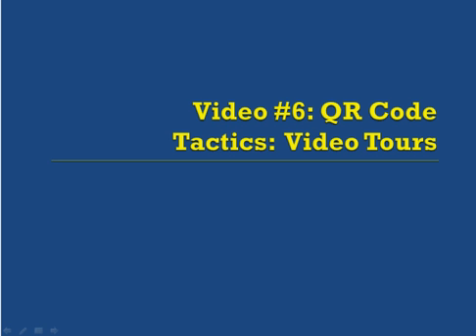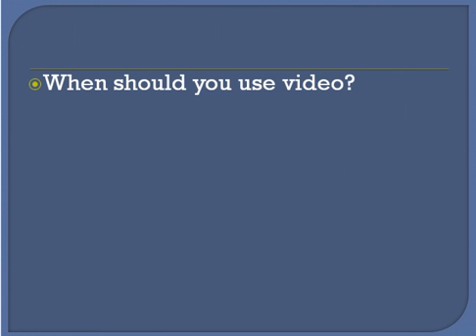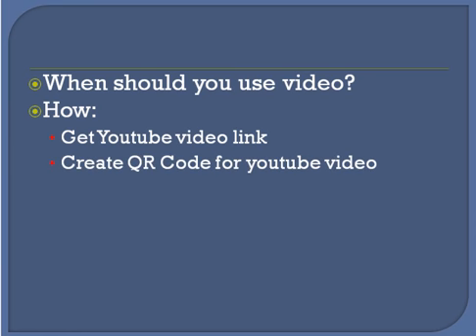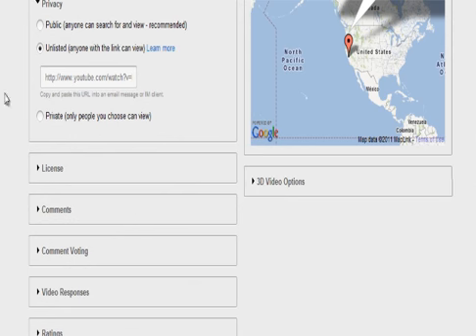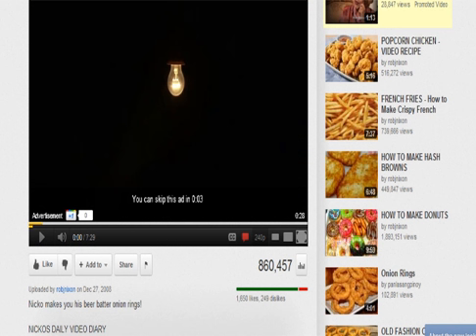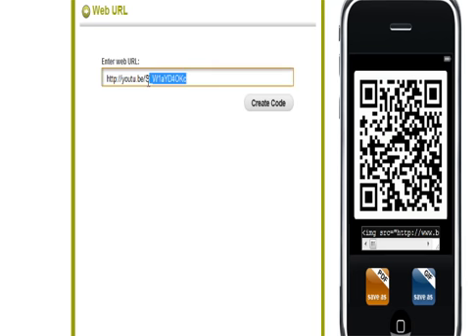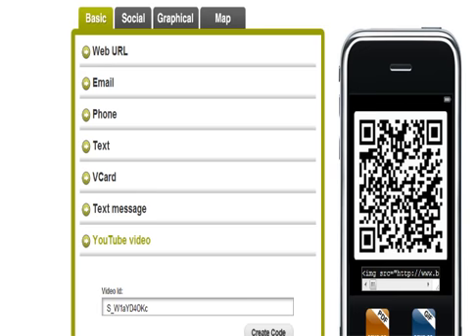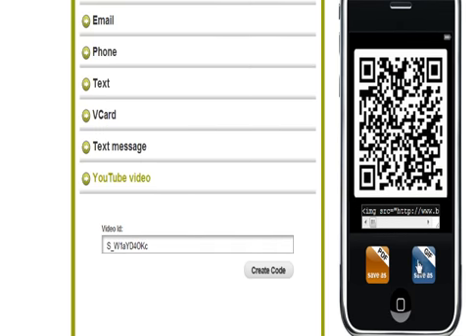HOW IPHONE CAN MAKE MONEY WITH QR CODE TACTICS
Mobile Monopoly Mobile Marketing Video Course with Adam Horwitz

How to Make Money With Cell Phones - In this video learn how to make money with cell phones By using QR Codes to drive traffic and capture mobile customers mobile marketing and Local Mobile Marketing with QR Code tactics video #6